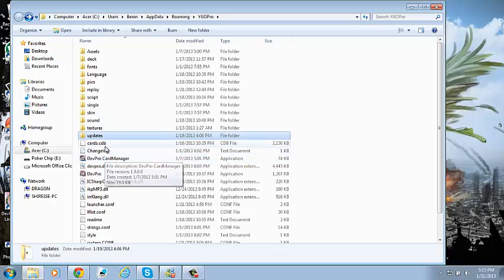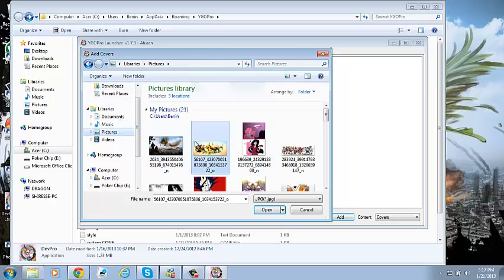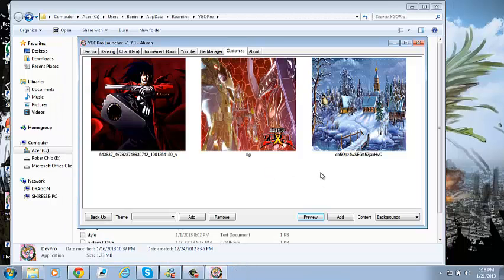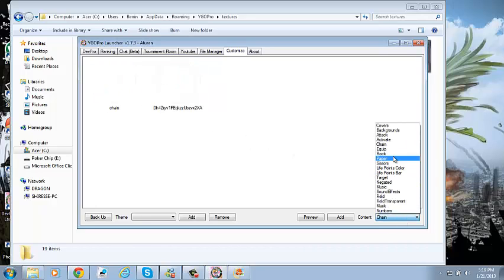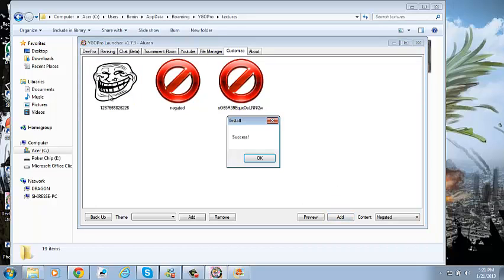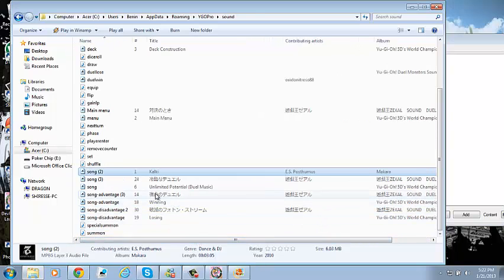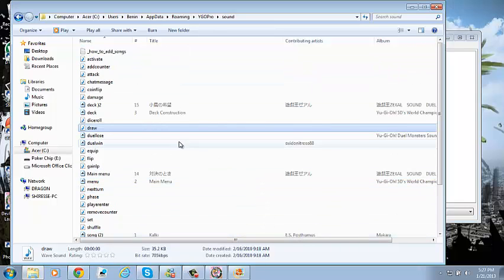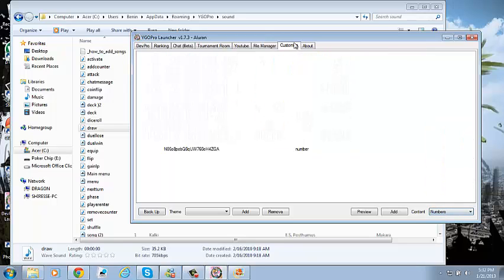DevPro(YGOPro) Customization Tutorial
Tell me if you like it perhaps i will make more